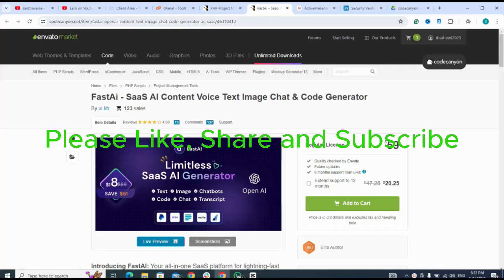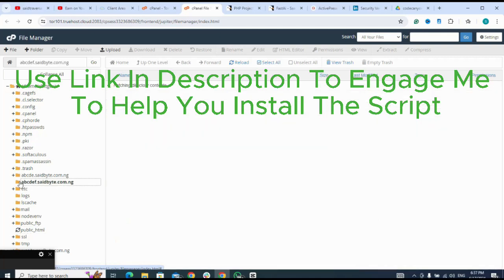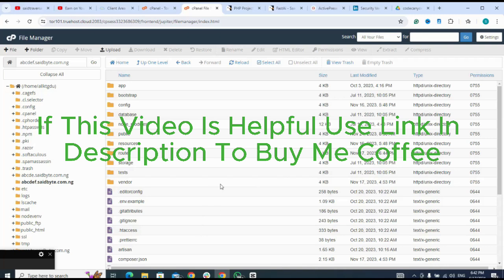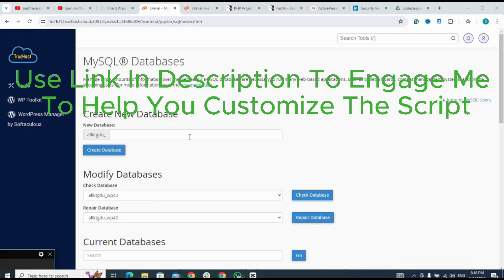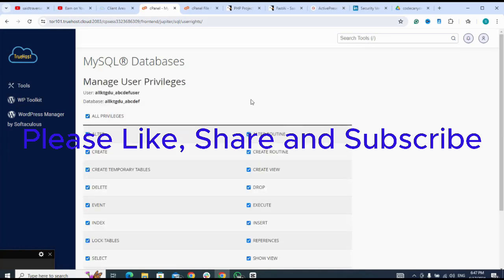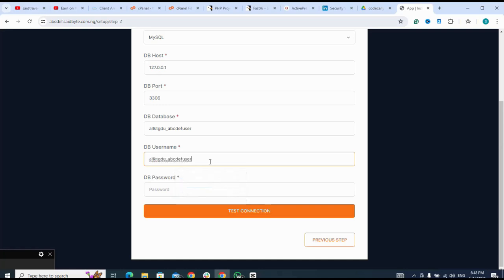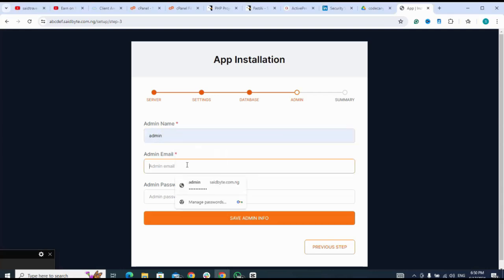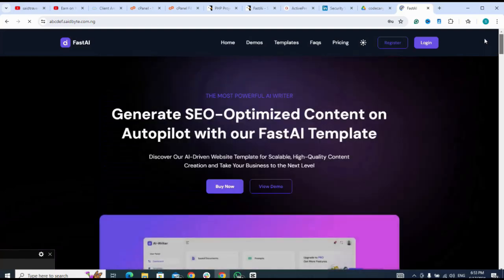FastAi - SaaS AI Content Voice Text Image Chat & Code Generator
What We Offer:
- Script Installation
- Script Customization

About the script:
FastAI is an exceptional SaaS platform that empowers users to harness the power of OpenAI’s Artificial Intelligence technology for generating a wide range of textual content. From articles and blogs to ads and media, the possibilities are virtually limitless across different languages. Furthermore, users can effortlessly create stunning AI-generated images by simply describing their desired visuals using the remarkable OpenAI DALL-E-2. With FastAI’s comprehensive backend admin panel, you have complete control over the features and functionalities of your application.